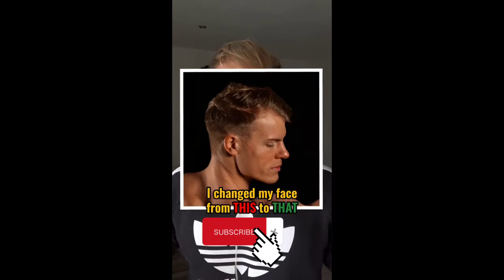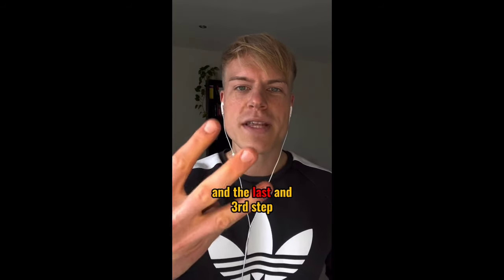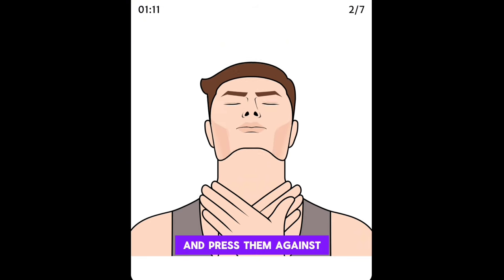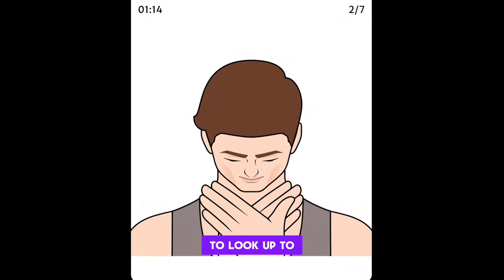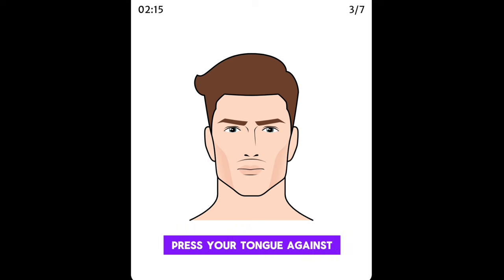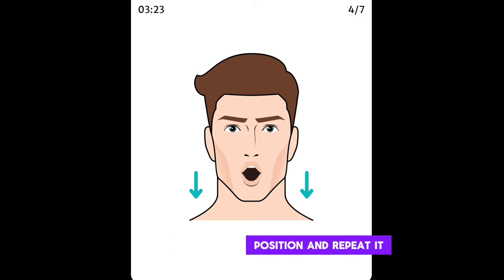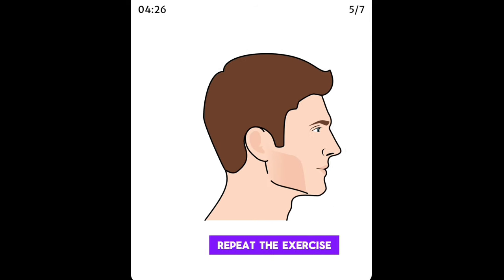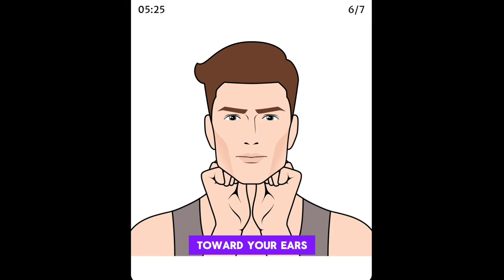|Mewing 2.0| Looksmaxxing Oculto- Exercise For Cheekbones and jawline MOGGER